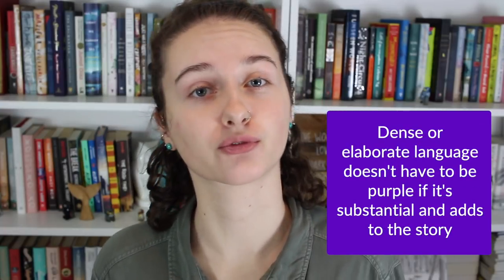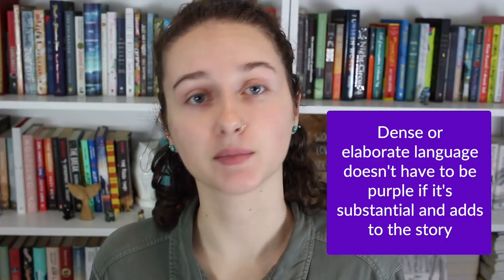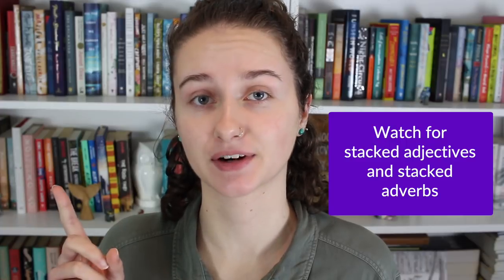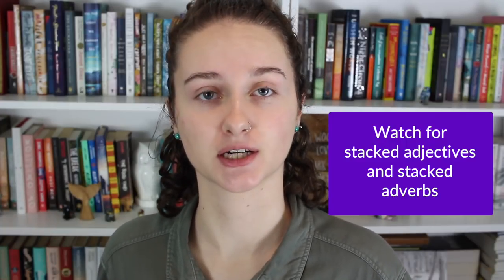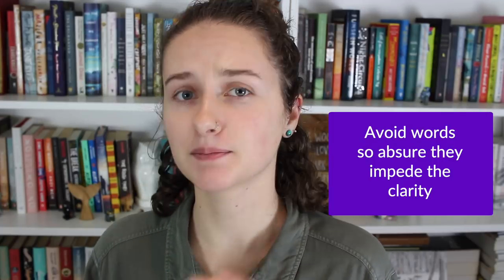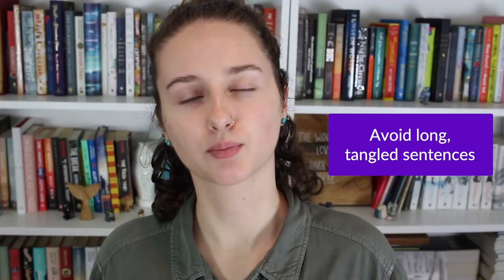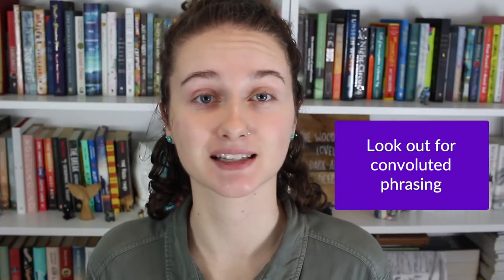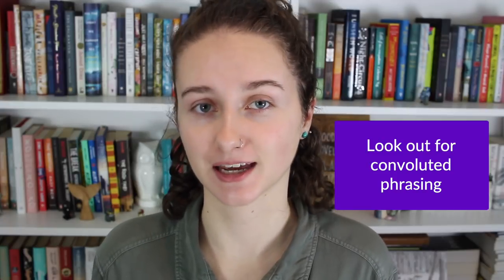What is Purple Prose and How to Avoid It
Purple prose is the bane of many readers, so here are some strategies to help recognize it and cut it from your writing.

Want to see more examples of purple prose?

TIMESTAMPS:
0:00 - Intro
0:16 - What is purple prose?
1:45 - Remove redundant adjectives/adverbs
1:59 - Avoid obscure words
2:20 - Vary sentence length
3:27 - Write in your own style
3:50 - Don't lose sight of the story's substance
4:08 - Don't overuse a thesaurus
4:50 - Put yourself in the reader's shoes